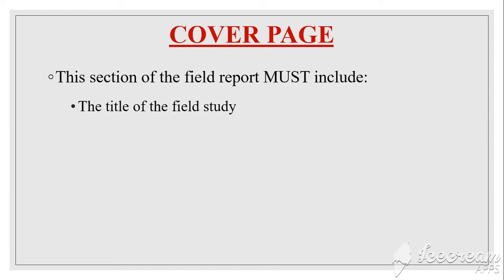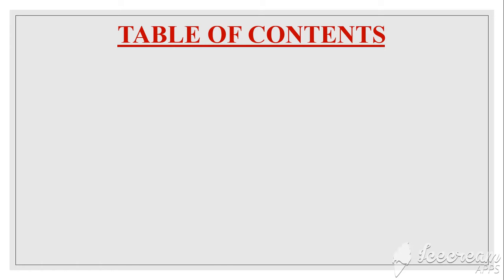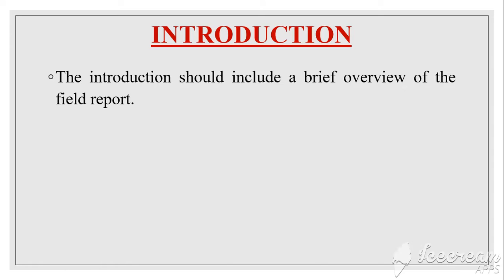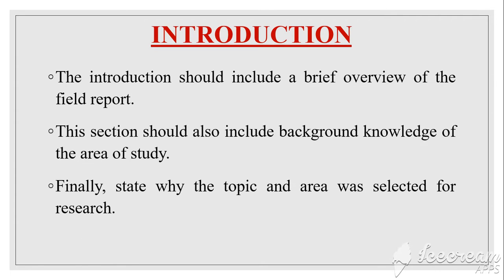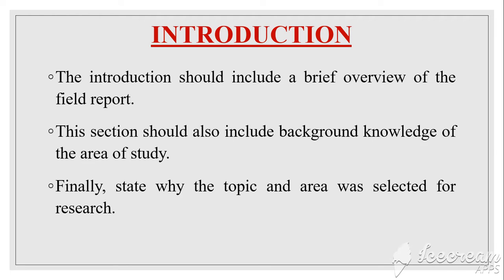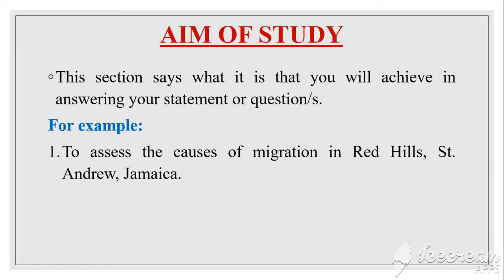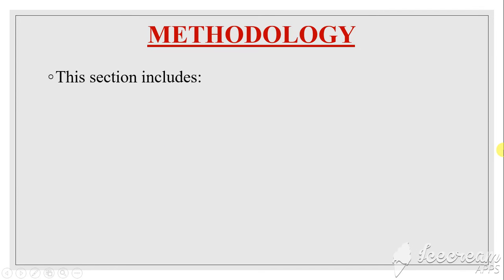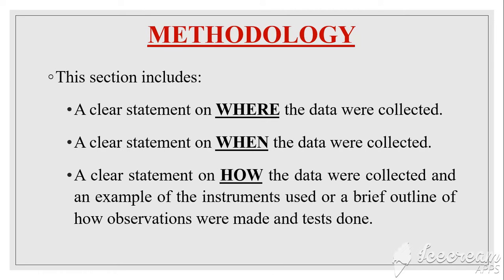GEO Video 1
Preparing a Field/ Research Report (Cover Page - Methodology)